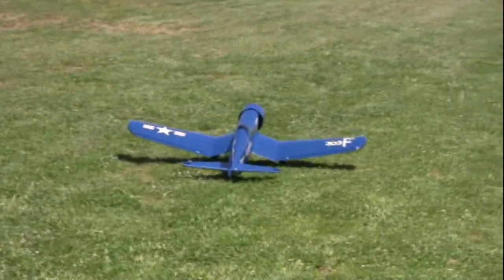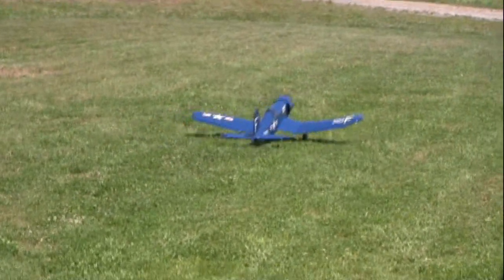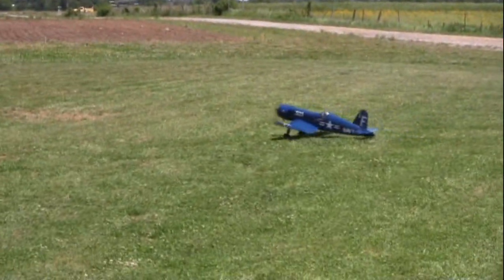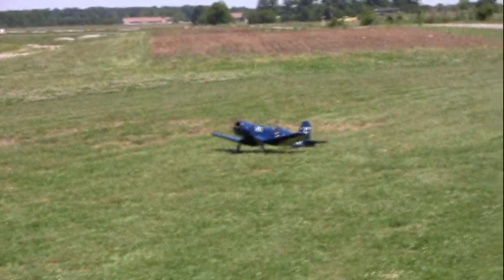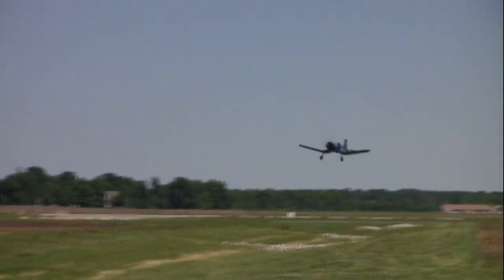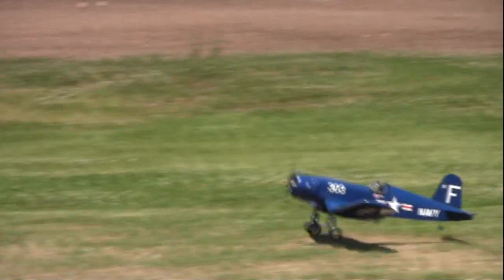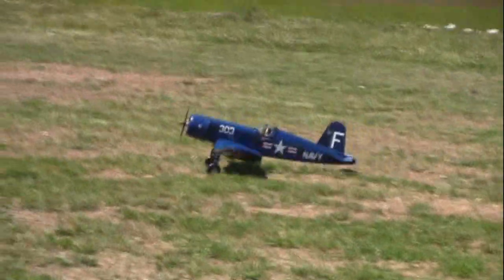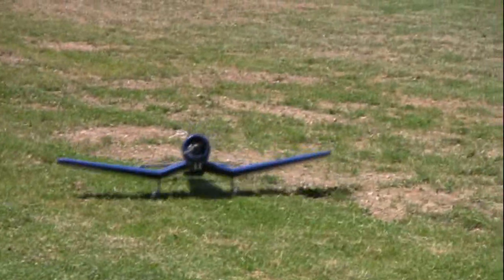DB Corsair Maiden 53109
Darryl's 1st Flight of the Great Planes F4U .40 Corsair.  Beautiful day, 5-10 MPH winds with no clouds in the sky.  The Pitts muffler inside the Cowl makes the OS .46AX sound much bigger than it is.